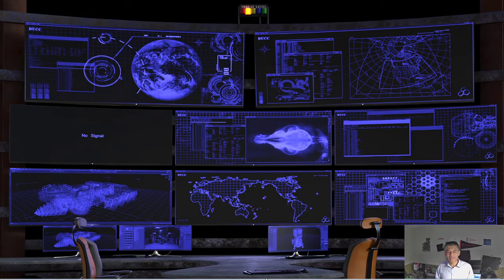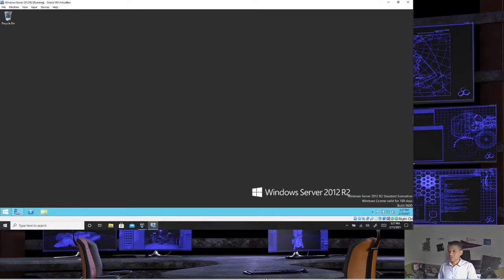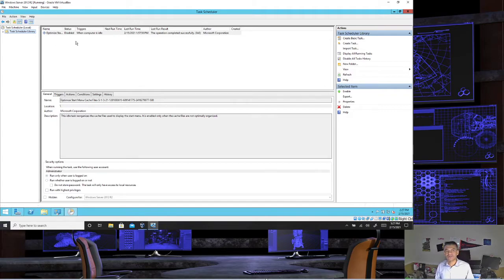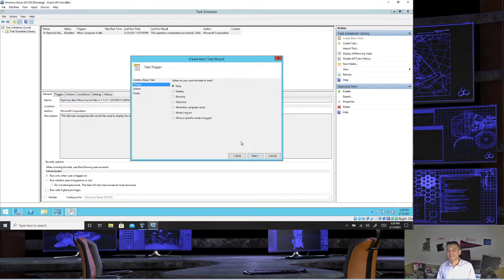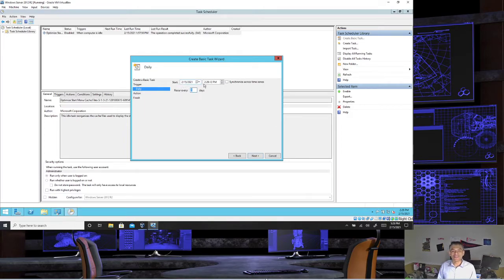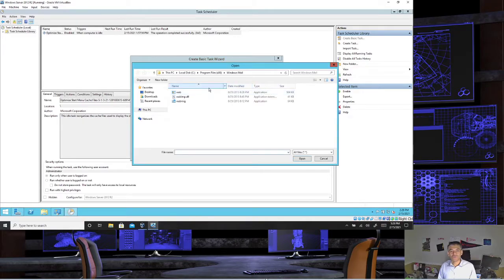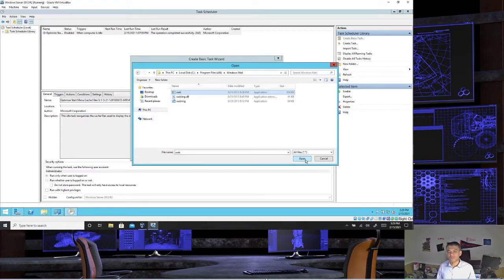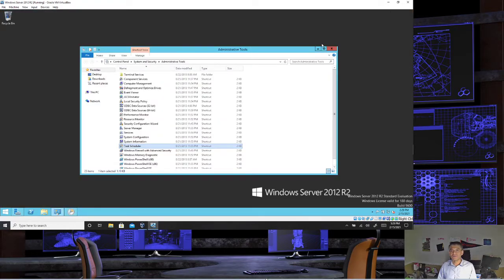How to Create a Task on Task Scheduler Windows Server 2012